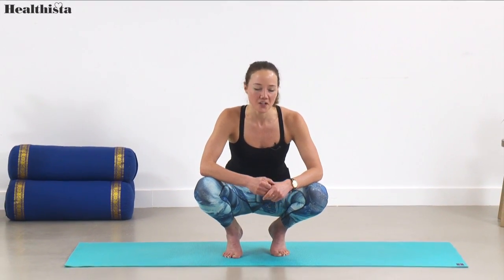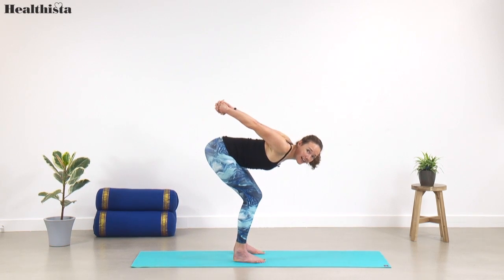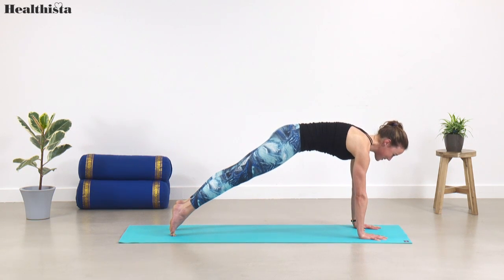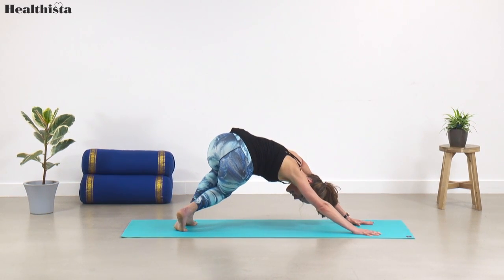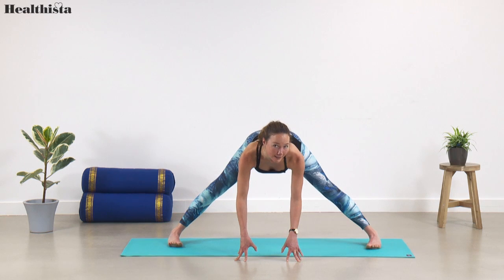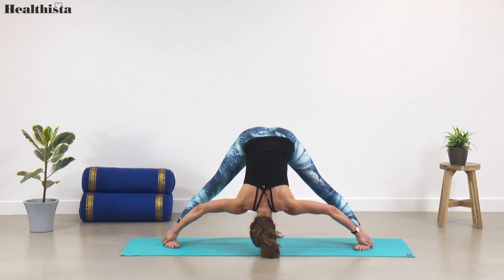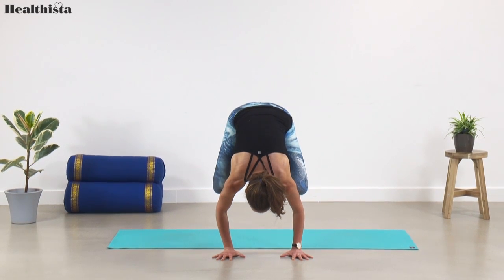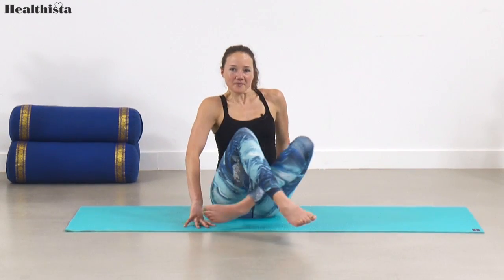10-minute yoga for climbers sequence that's also great if you've been hunched over a desk all day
We know that's pretty specific right? Yoga expert Jessica Stewart has yoga sequence to improve flexibility and increase upper body strength before climbing. But it's an amazing workout for anyone that's been hunched over a desk all day

In our ‘Yoga for..’ series this week we have partnered with expert Jessica Stewart, yoga teacher at 3tribes to bring you a 10-minute yoga for climbers sequence, with a focus is on opening your fingers while building shoulder, chest and arm strength and increasing your hip and leg flexibility. Even if you've never climbed anything in your life, you'll love the way it opens up your body after a hard day's hunched over a hot keyboard.